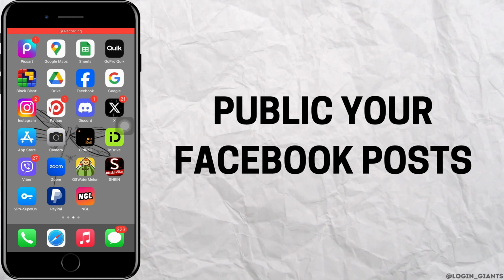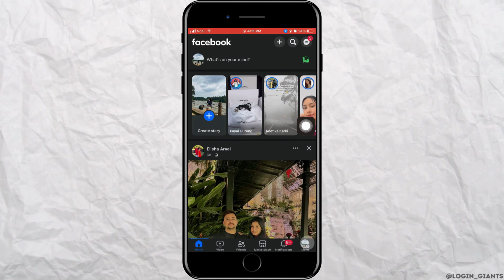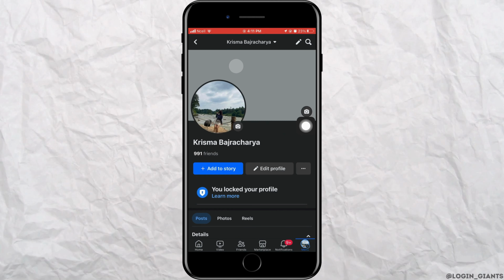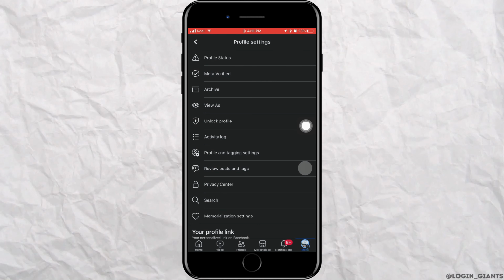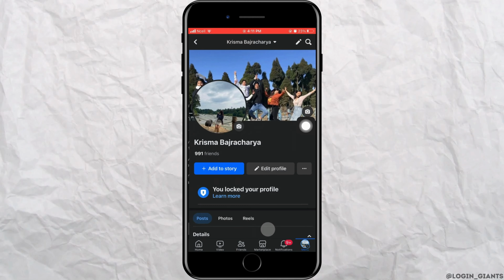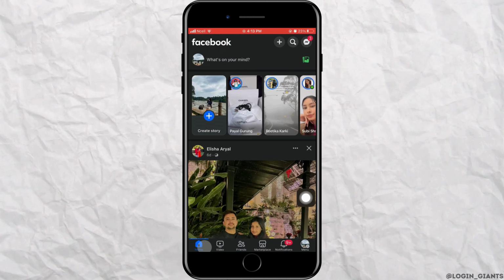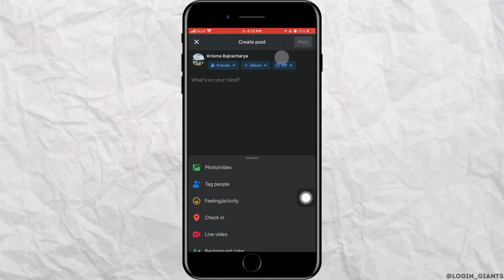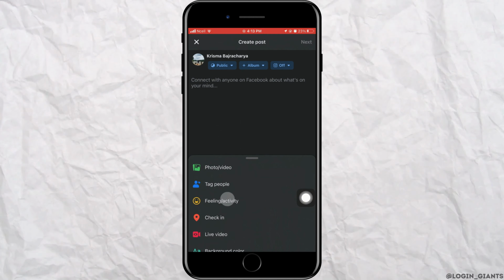How to Public your Facebook Post 2023 | Public Post Option Not Showing on Facebook (FULL GUIDE)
🌐📢 Facebook Visibility: A Comprehensive Guide on How to Make Your Posts Public in 2023 | Fixing the "Public Post Option Not Showing" Issue!

Having trouble making your Facebook posts public? Our detailed guide will walk you through the step-by-step process of ensuring your posts are visible to everyone on Facebook in 2023, even if you're facing the frustrating issue of the "Public Post Option Not Showing."

In this tutorial:
0:00 - Introduction
0:05 - Step-by-Step Guide to Making Your Facebook Posts Public
0:10 - Troubleshooting the "Public Post Option Not Showing" Issue

Facebook offers various privacy settings, and we're here to help you navigate them effortlessly. Whether you're sharing updates, photos, or important information, we'll guide you through the necessary steps to ensure your posts reach a wider audience.

Join us as we empower you to make your Facebook posts public and resolve any visibility issues in 2023. Get your message out to the world with ease!